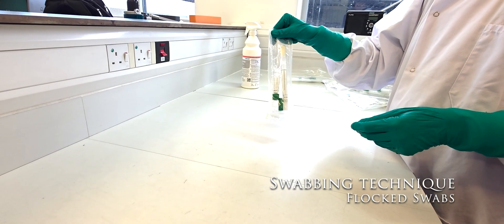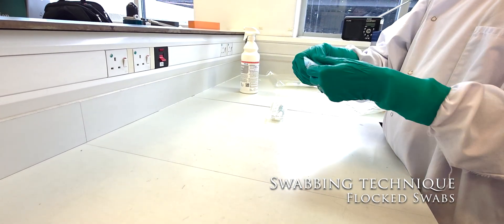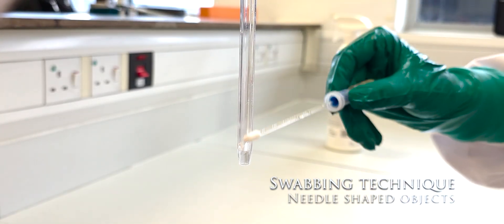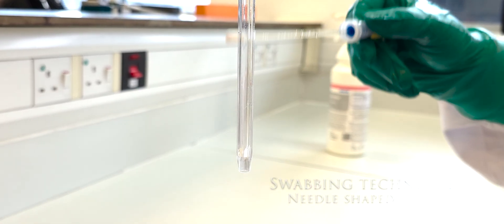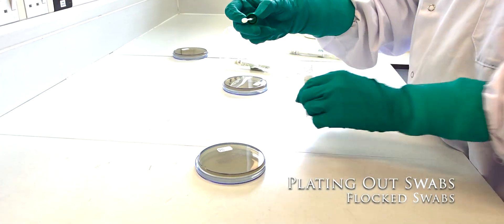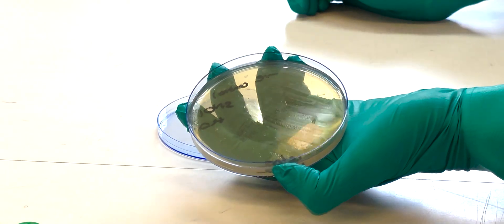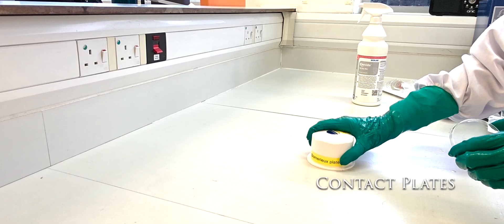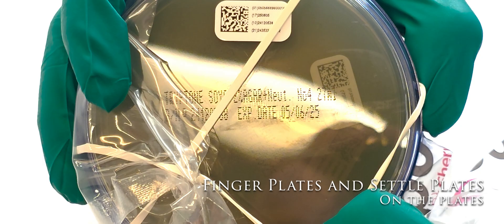Swabbing & contact plate technique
Microbiological environmental monitoring: Taking swabs from atypical surfaces, such as filling needles and contact plate sampling.